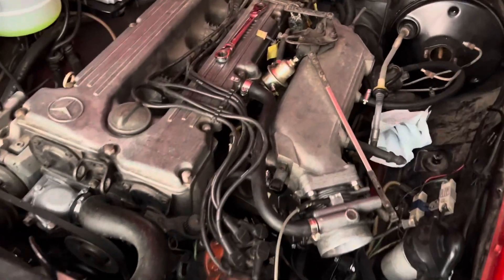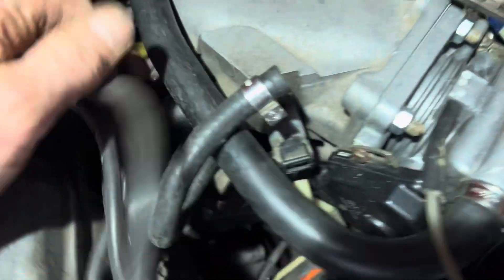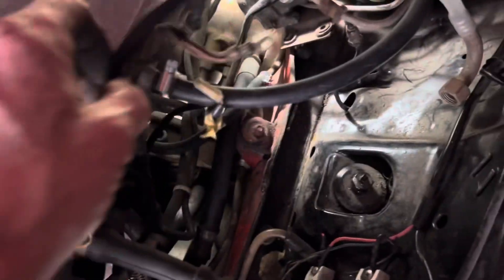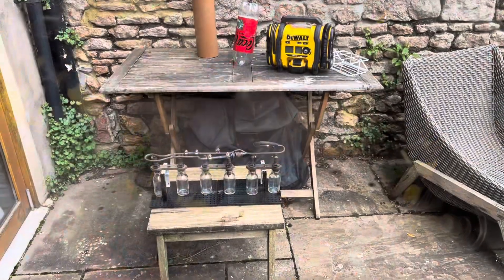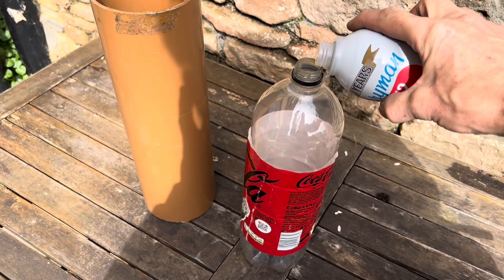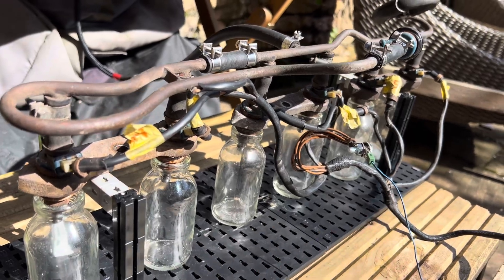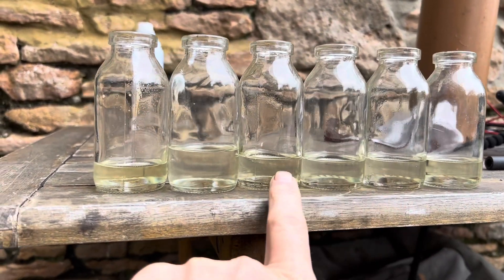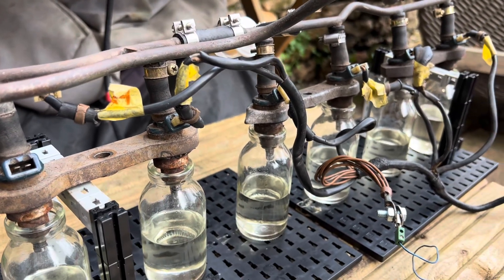How to remove D Jetronic fuel-injectors and flow test Mercedes M110 engine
This is a detailed video showing how you can remove and flow test the Bosch fuel injectors on a Mercedes M110 engine with Bosch D Jetronic fuel injection. This particular car is a 1975 Mercedes 280SL.